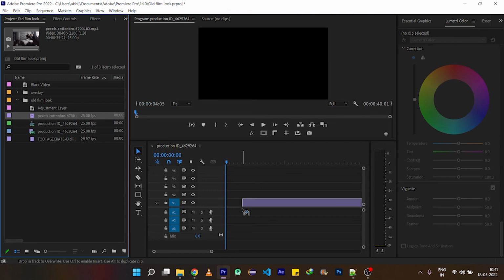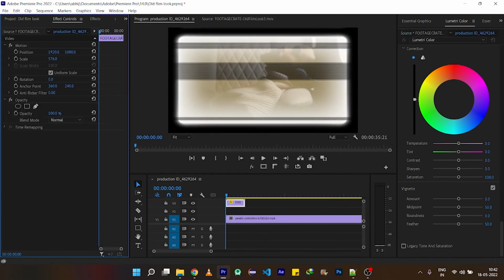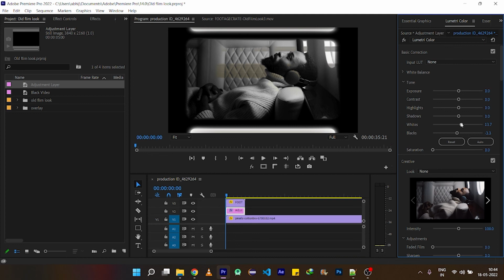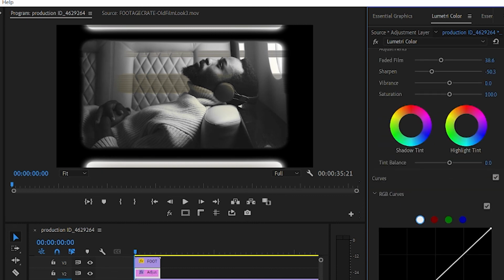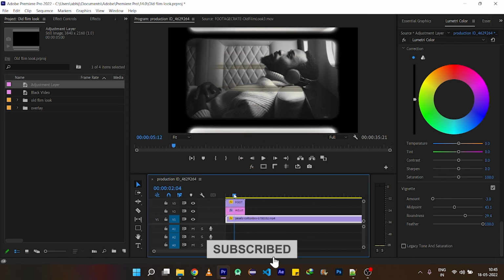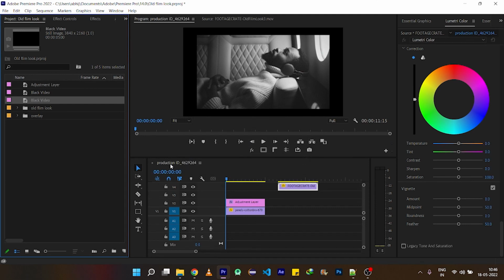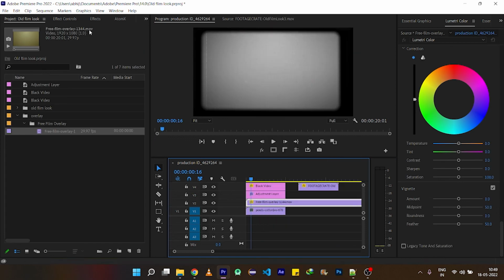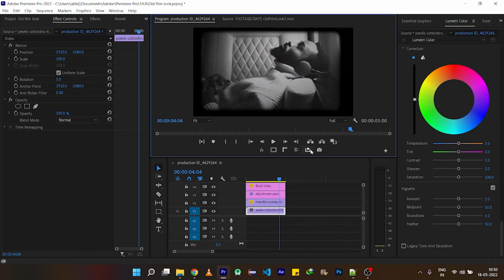OLD FILM Look Effect In Premiere Pro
One of the best effects you can use to show off your old videos and today I will be telling how you can create this simple effect with simple drag and drop.

You can check out other overlay and with many more cool assets below and create awesome effect with simple drag and drop